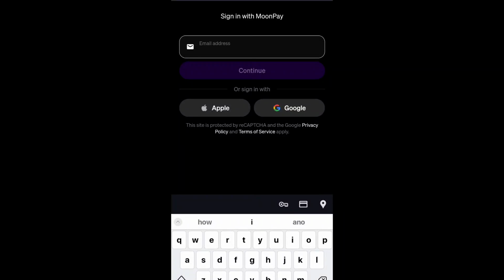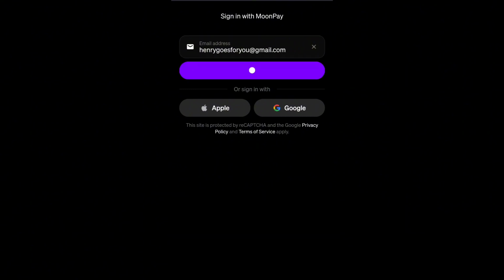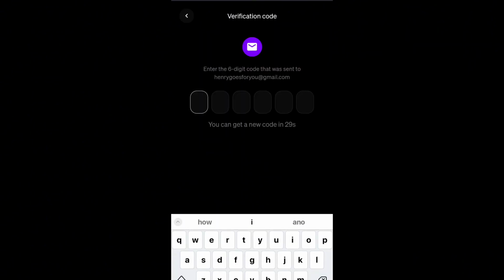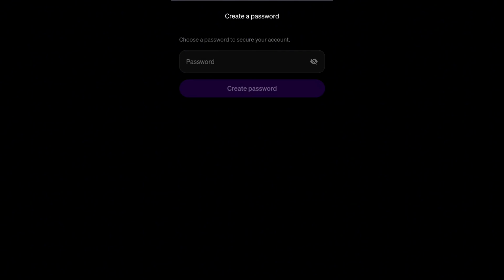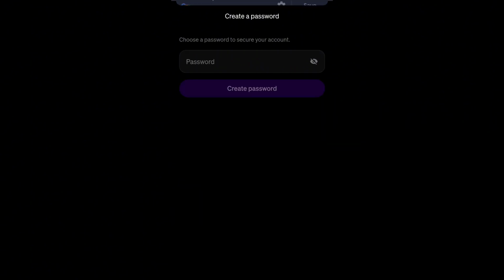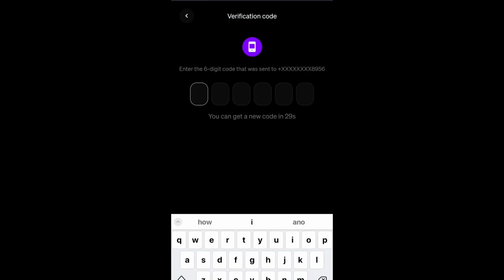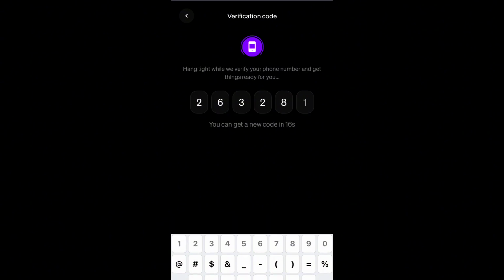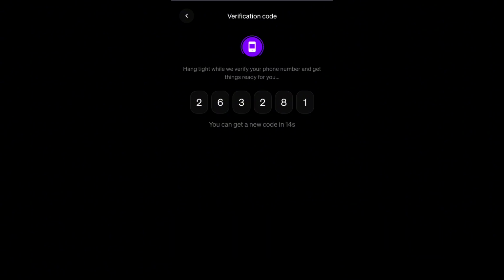HOW TO CREATE A MOONPAY ACCOUNT NEW UPDATED 2025 GUIDE!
Welcome to the Ultimate 2025 Guide on How to Create a MoonPay Account! 🌙💳 If you’re looking to buy, sell, or exchange cryptocurrencies seamlessly, MoonPay is the perfect platform for you. In this detailed tutorial, we’ll walk you through the step-by-step process of creating a MoonPay account in 2025. Whether you’re new to crypto or an experienced trader, this guide will ensure that you can easily set up your account and start using MoonPay to buy, sell, and manage digital currencies. Let's dive in! 🚀

Key Topics Covered in this Video:

What is MoonPay and How Does It Work?: Learn about MoonPay, a simple and secure platform that allows you to buy and sell cryptocurrencies using credit cards, debit cards, and other payment methods.
Why You Should Create a MoonPay Account in 2025: Understand the benefits of using MoonPay, including its user-friendly interface, global accessibility, and secure payment options.
How to Create a MoonPay Account (Step-by-Step Guide): A complete guide on how to create your MoonPay account by entering personal details, verifying your identity, and setting up your account securely.
How to Verify Your MoonPay Account: Learn about the KYC (Know Your Customer) verification process and how to submit the necessary documents to get your MoonPay account verified quickly and easily.
Supported Payment Methods on MoonPay: Discover the various payment options available on MoonPay, including bank transfers, credit/debit cards, and Apple Pay, so you can choose the method that works best for you.
How to Secure Your MoonPay Account: Learn how to protect your MoonPay account by enabling two-factor authentication (2FA) and using other security features to prevent unauthorized access.
What to Do if You Encounter Issues Creating a MoonPay Account: Troubleshooting tips for common issues during the account creation process, including problems with identity verification, payment methods, and account access.
How to Use Your MoonPay Account for Crypto Transactions: Once your account is set up, learn how to easily buy, sell, and transfer cryptocurrencies using MoonPay.
Why You Should Watch This Guide: Setting up a MoonPay account is essential for anyone looking to enter the world of cryptocurrency trading in 2025. Whether you're buying Bitcoin, Ethereum, or other altcoins, MoonPay is one of the fastest, easiest, and most secure platforms for managing digital assets. This guide will ensure that you understand how to set up your account, verify your identity, and start using MoonPay to manage your crypto transactions with ease.

Tips for a Better Experience:

Use Valid Documents for KYC Verification: Ensure your ID and other required documents are clear and up-to-date to avoid delays in the verification process.
Check Payment Methods: Ensure your credit/debit card or bank account is linked correctly before making a purchase or deposit on MoonPay.
Enable Two-Factor Authentication (2FA): For added security, enable 2FA to protect your MoonPay account and crypto transactions.
Monitor Account Activity: Regularly check your MoonPay account for any unusual activity or unauthorized transactions to keep your assets safe.
Understand the Fees: Be aware of the transaction fees associated with MoonPay for buying and selling cryptocurrencies, as these may vary depending on the payment method used.